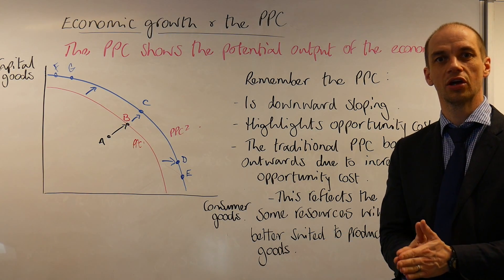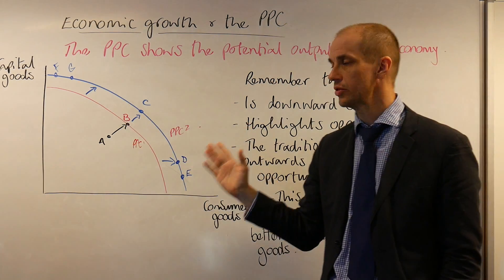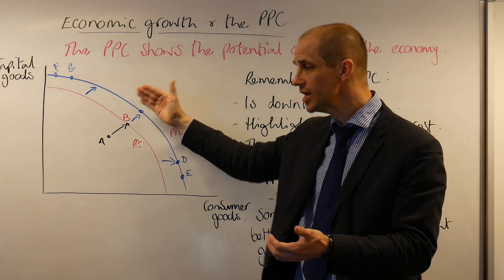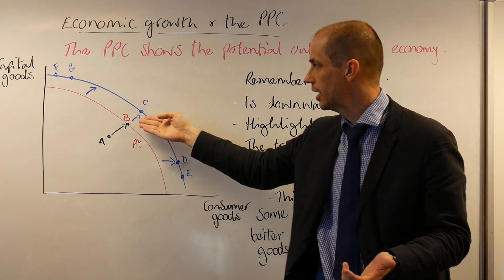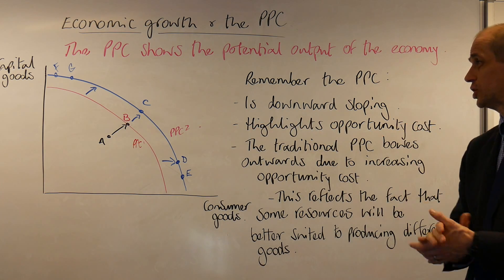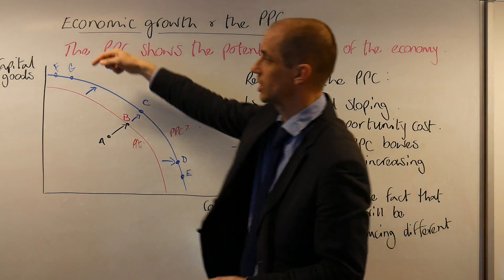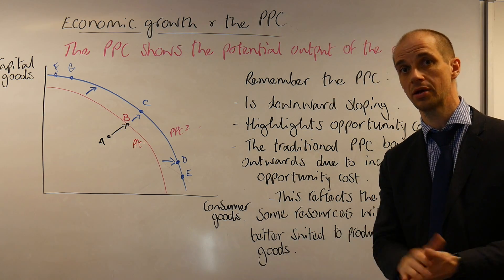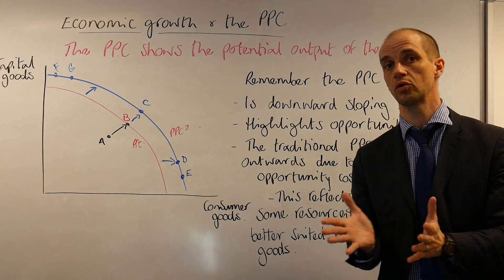Economic growth & PPC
This video combines your knowledge of economic growth and its impact upon the production possibility curve.